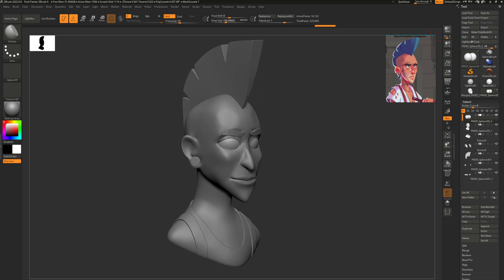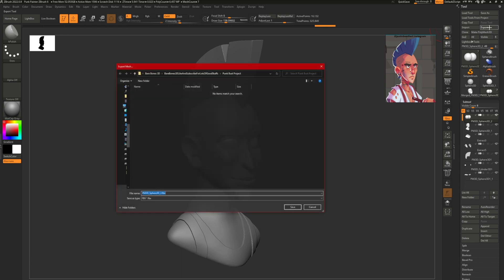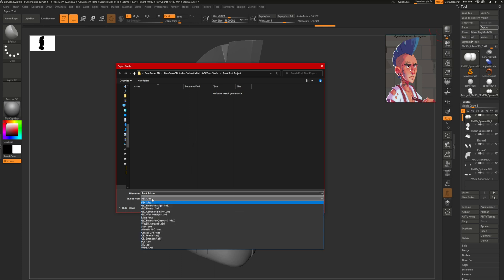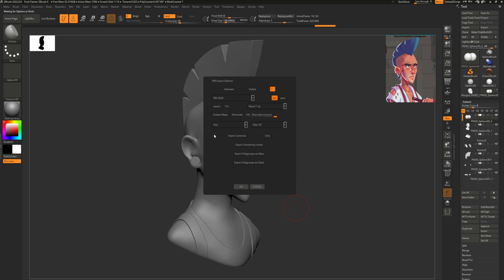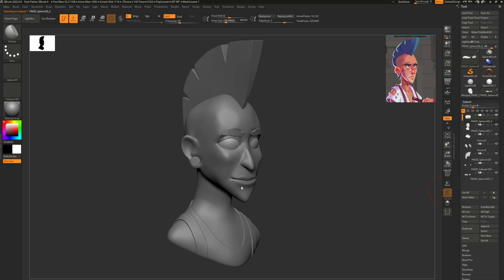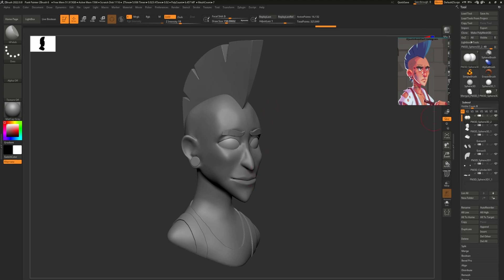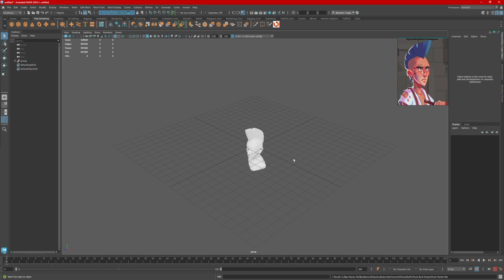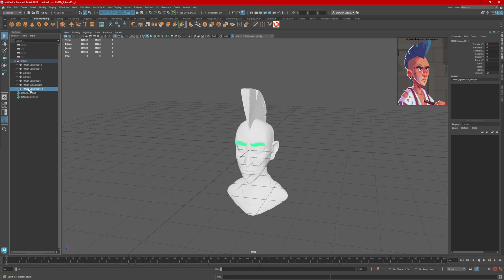How to Export All SubTools From ZBrush Without Merging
Bare Bones 3D here with a quick look at how to export a model from ZBrush while keeping all the Subtools separate!